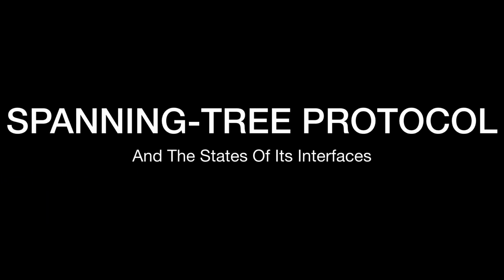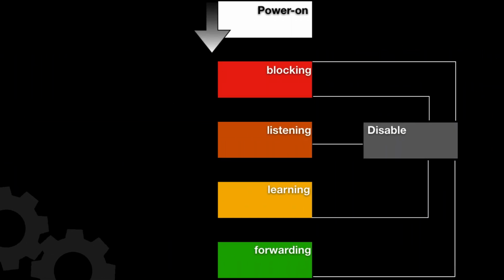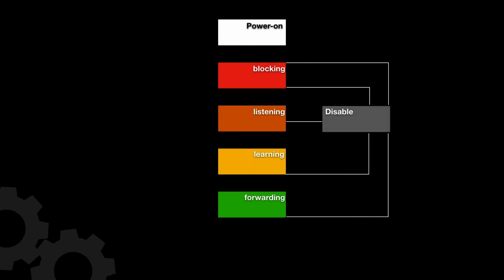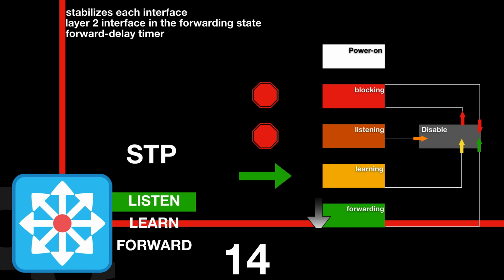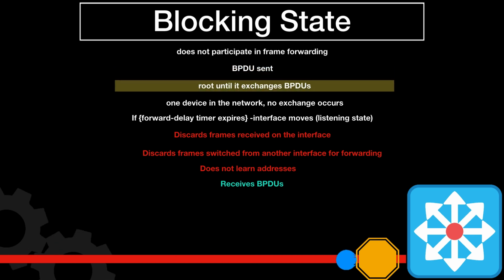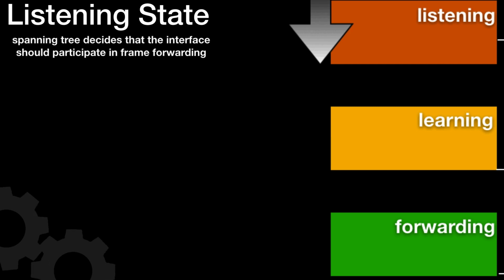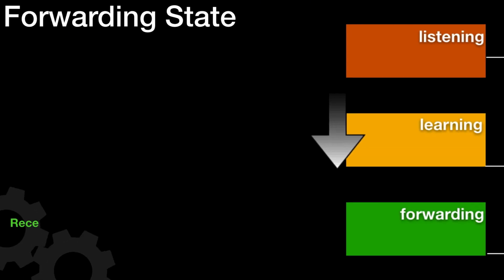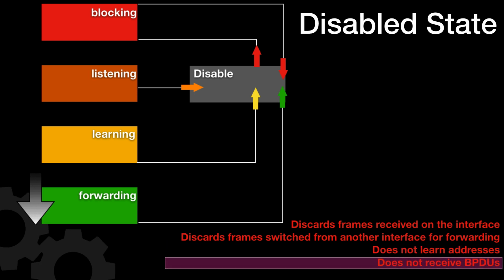Information about Spanning Tree Protocol - Part 02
Spanning-Tree Interface States
Propagation delays can occur when protocol information passes through a switched LAN. As a result, topology changes can take place at different times and at different places in a switched network. When an interface transitions directly from nonparticipation in the spanning-tree topology to the forwarding state, it can create temporary data loops. Interfaces must wait for new topology information to propagate through the switched LAN before starting to forward frames. They must allow the frame lifetime to expire for forwarded frames that have used the old topology.

Each Layer 2 interface on a device using spanning tree exists in one of these states:

Blocking—The interface does not participate in frame forwarding.

Listening—The first transitional state after the blocking state when the spanning tree decides that the interface should participate in frame forwarding.

Learning—The interface prepares to participate in frame forwarding.

Forwarding—The interface forwards frames.

Disabled—The interface is not participating in spanning tree because of a shutdown port, no link on the port, or no spanning-tree instance running on the port.

An interface moves through these states:

From initialization to blocking

From blocking to listening or to disabled

From listening to learning or to disabled

From learning to forwarding or to disabled

From forwarding to disabled